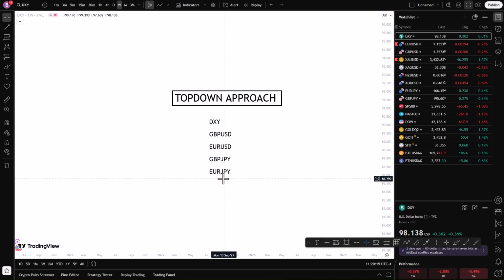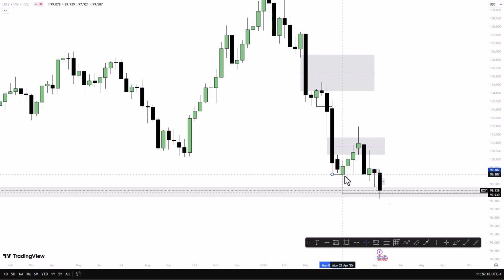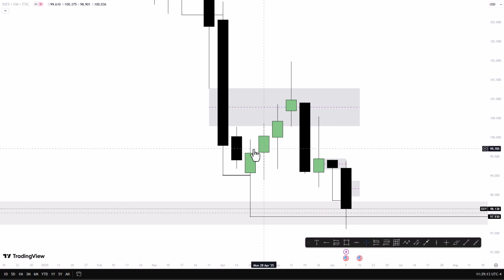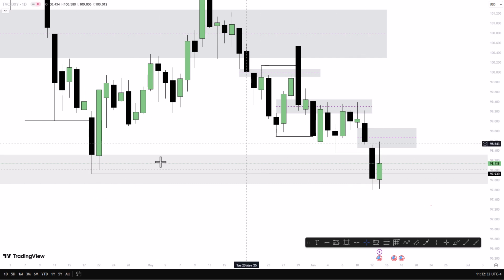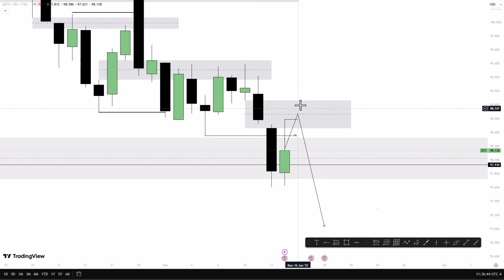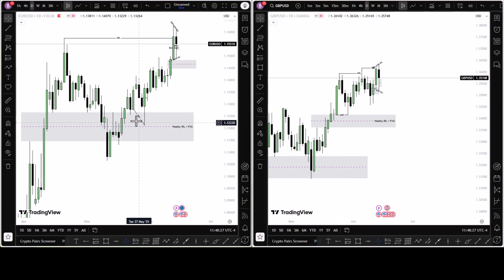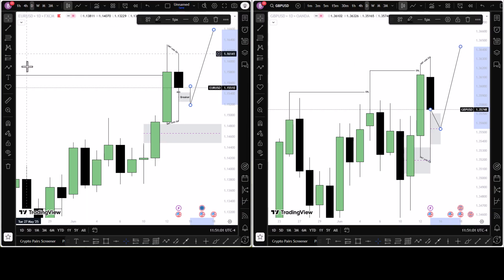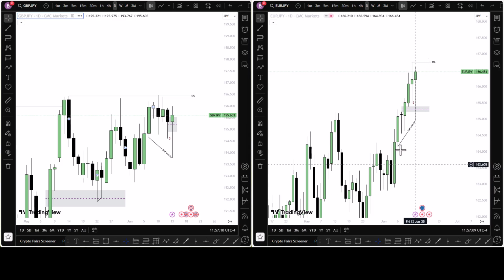Top down Analysis (DXY, GBPUSD, EURUSD, GBPJPY,EURJPY) 15/6/2025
▼ ▽ ABOUT ME
Hi There!
I'm Bernard. I will also guide you as a beginner until you become a pro.